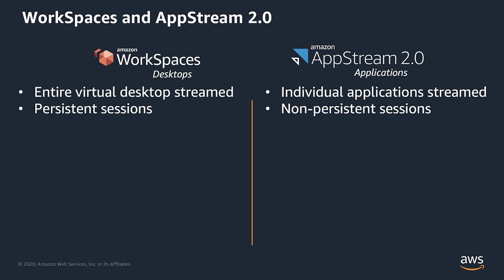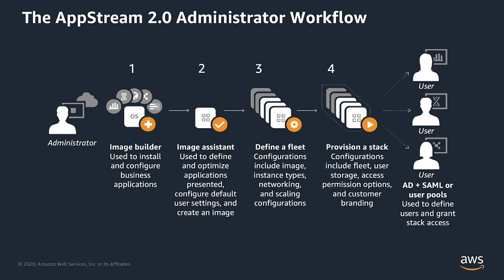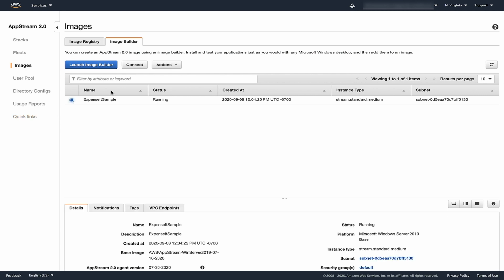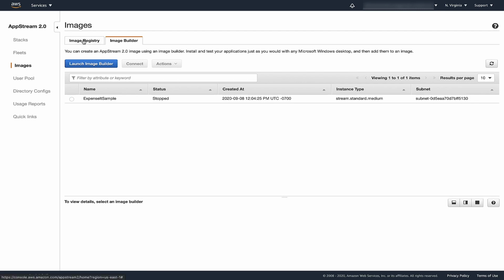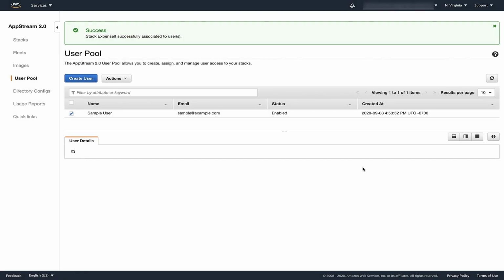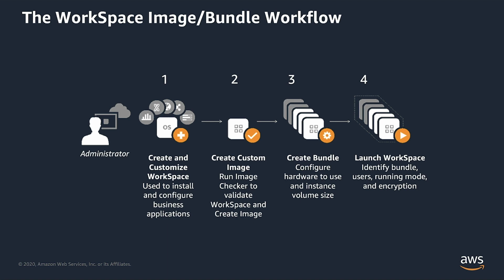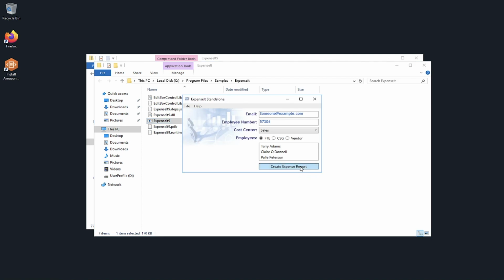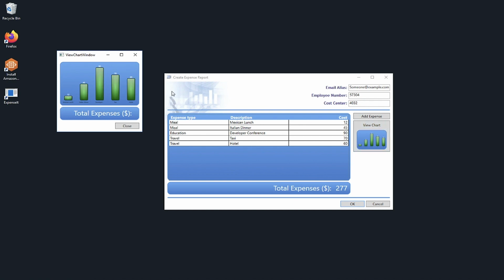AWS Hosting Option for .NET Desktop Applications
Learn about AWS hosting options for .NET desktop applications.

Learn how to build .NET applications on AWS